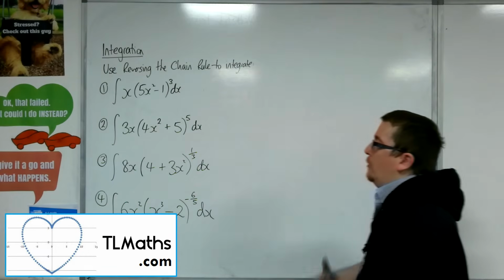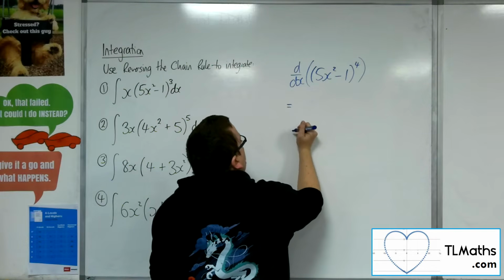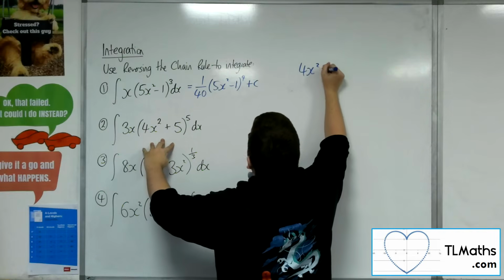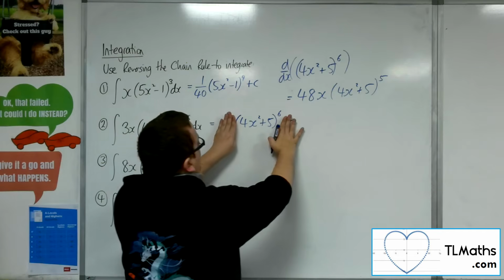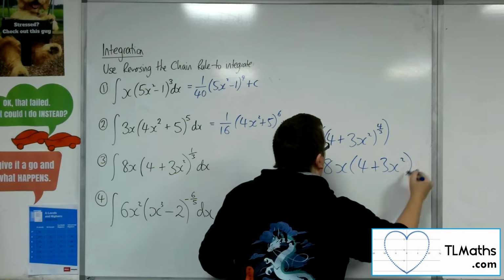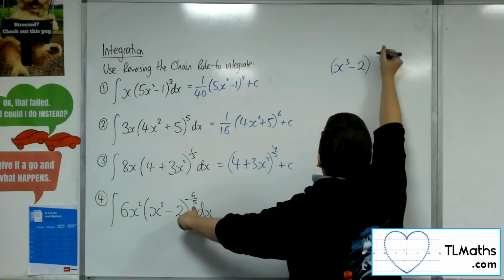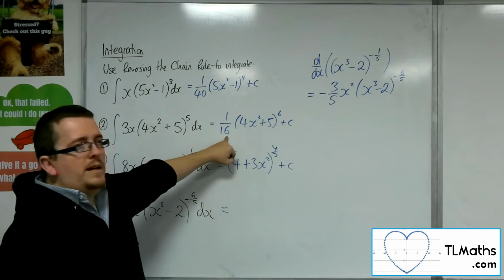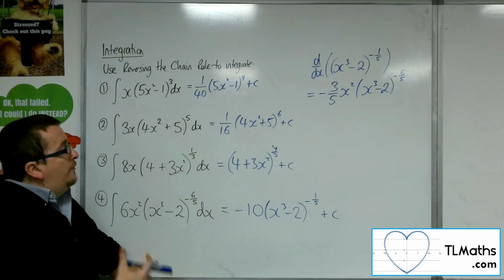A-Level Maths: H5-04 Further Integration: Examples of Reversing the Chain Rule Part 2